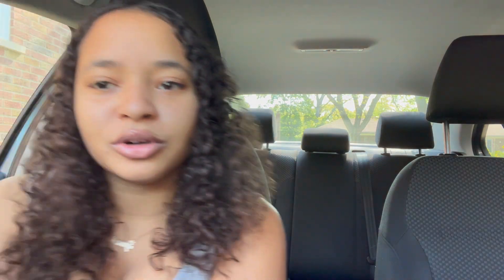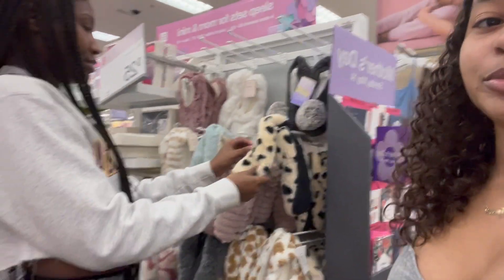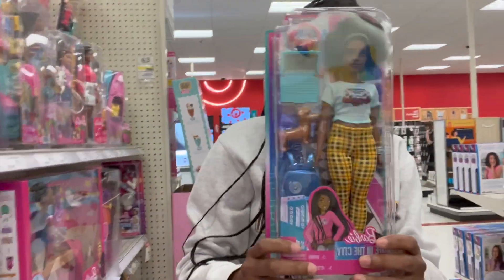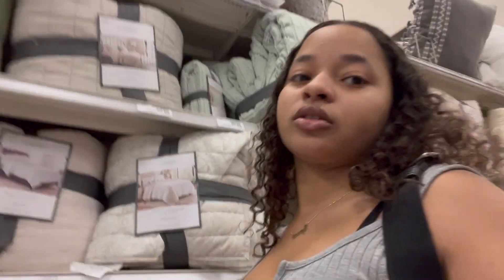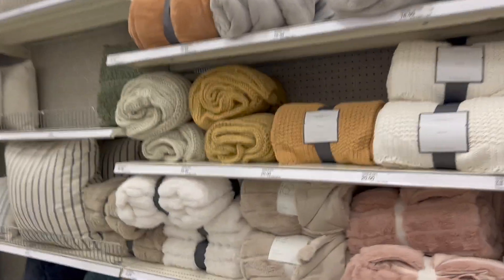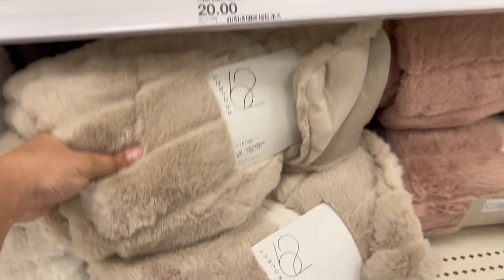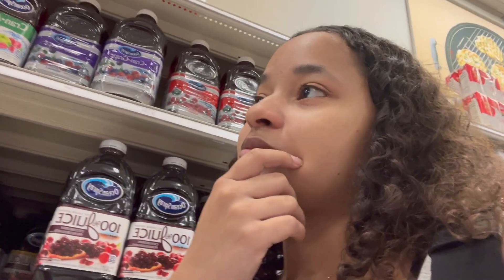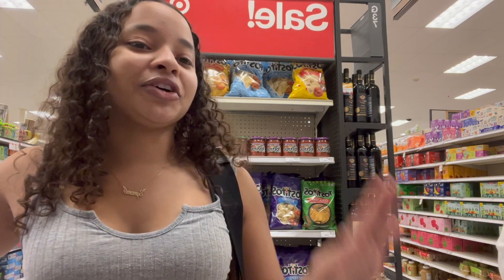mini vlog | target run + food + flower shop